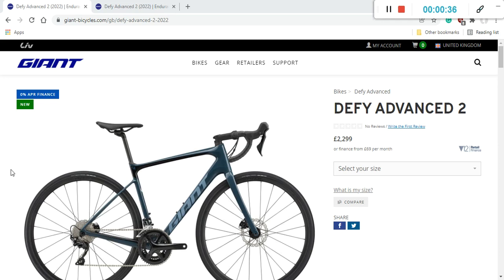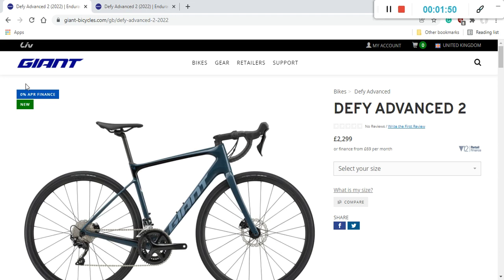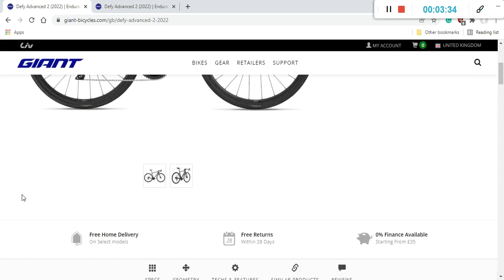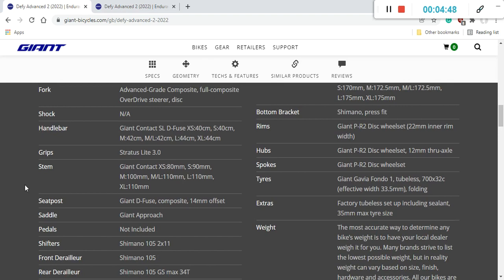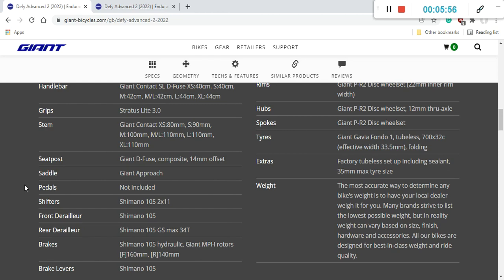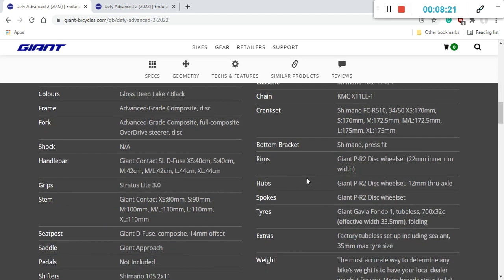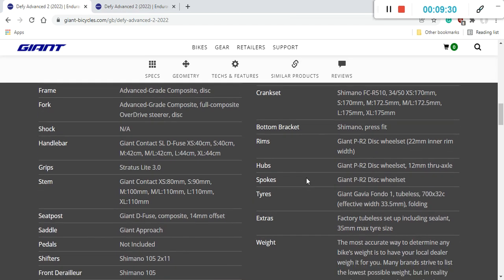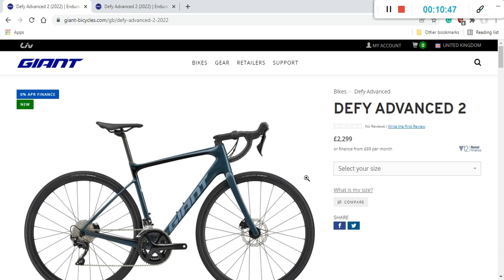GIANT DEFY ADVANCED 2 (2022) - Should You Buy? | Buyer's Guide by Cycling Insider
Hello friends!
In this episode, I bring you the buyer's guide for the 2022 Giant Defy Advanced 2 endurance road bike.
All prices are correct at the time of recording.

Thumbnail photo credit: Giant Bikes
Pura Vida!